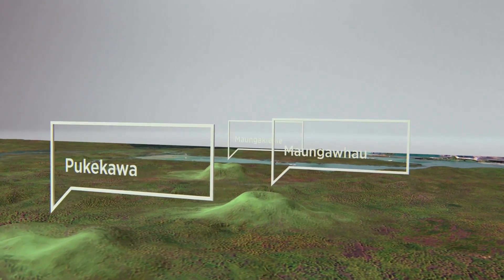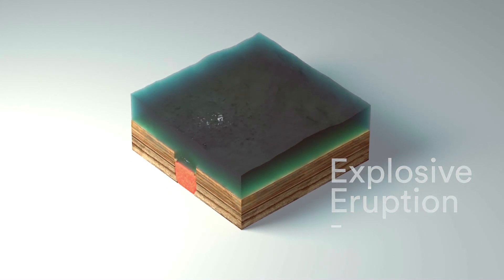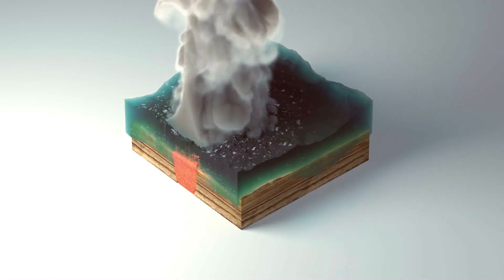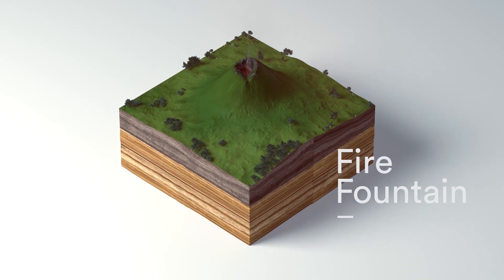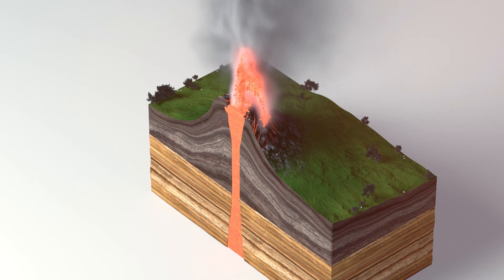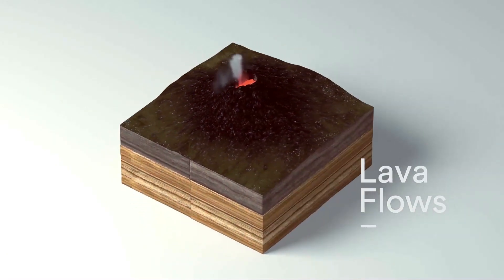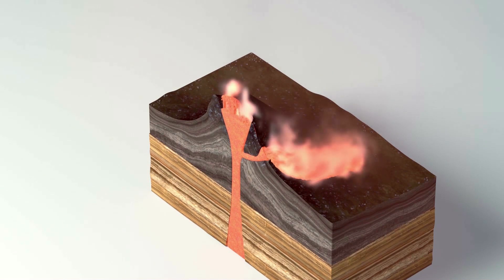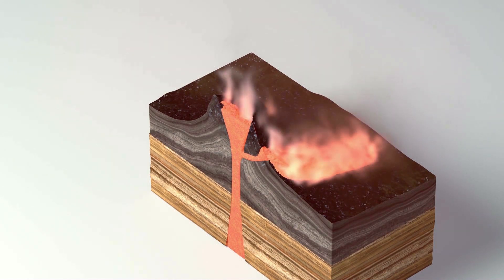Tāmaki Makaurau's Volcanoes - Auckland Museum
How did Auckland's volcanoes form? Learn about their formation the volcanoes that dot Tāmaki Makaurau's landscape.

Video made possible with the support of EQC Earthquake Commission.

Housed in one of New Zealand's finest heritage buildings, Auckland Museum is the cultural and spiritual touchstone for the many races that inhabit this beautiful land, and the first stop for anyone wishing to gain an insight into New Zealand and its peoples. Priceless Māori treasures, amazing natural history, Māori cultural performances three times daily.